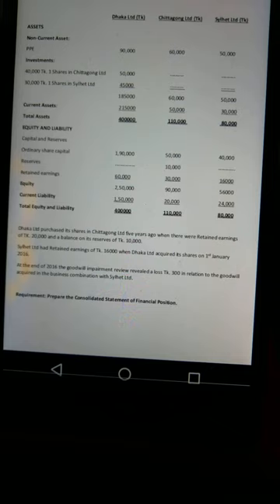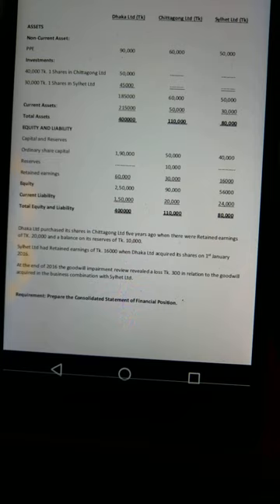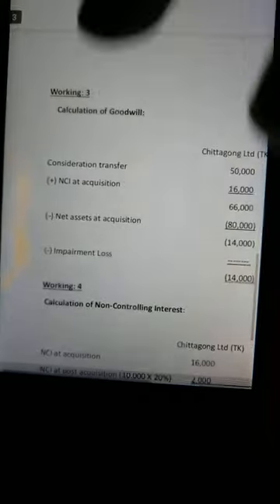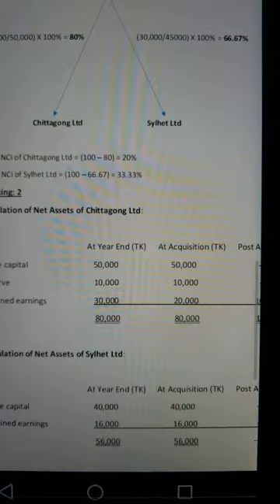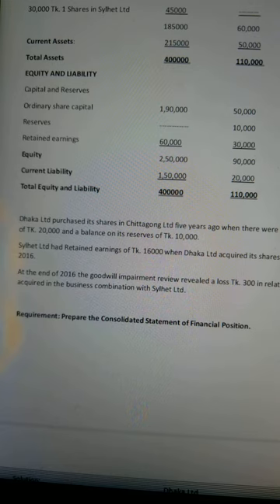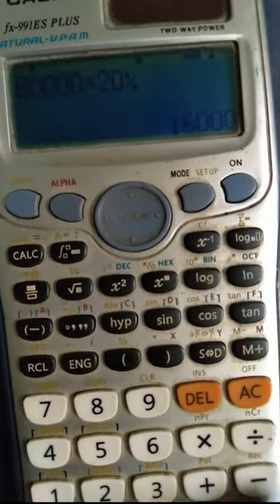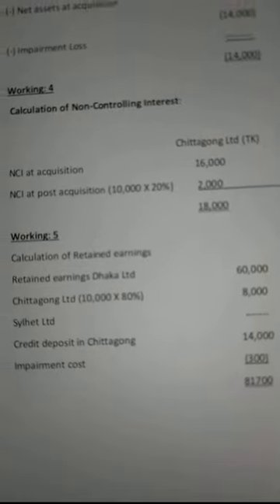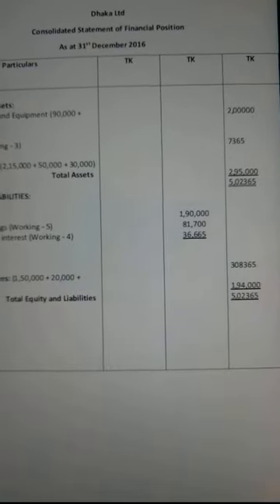Easy way to solve Consolidated Statement of Financial Position. (2021)